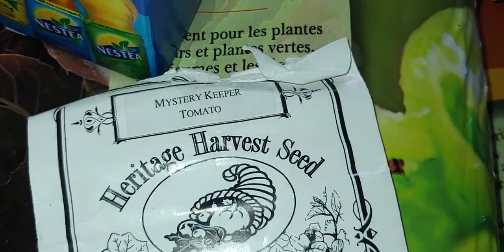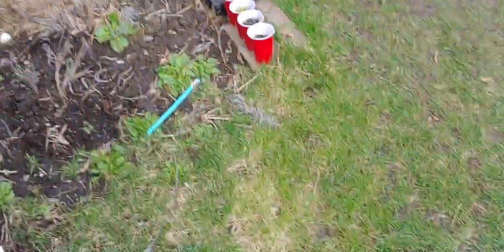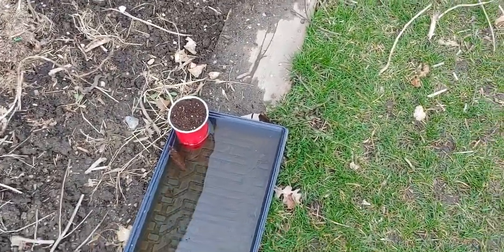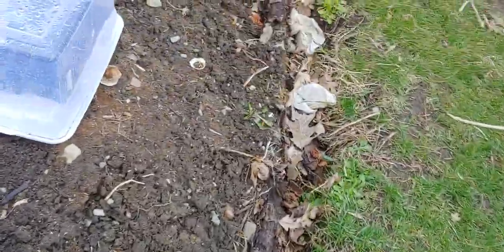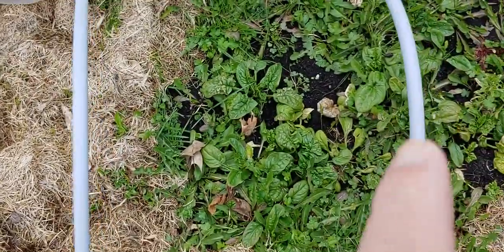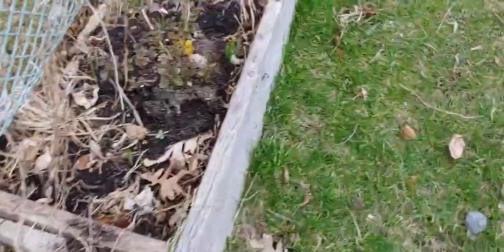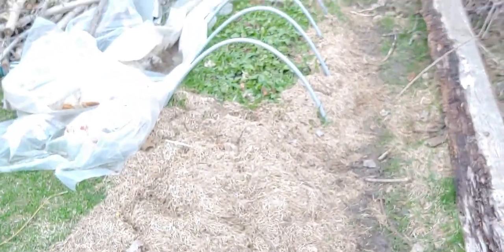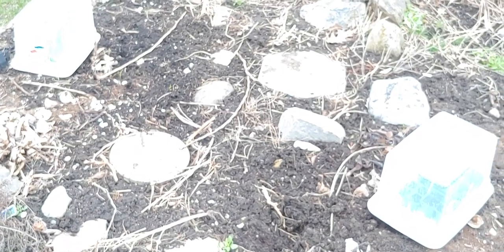Planting Tomatoes and a Look Around 2020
Planted out Mystery keeper tomato.  I harvested some a little too late last fall and they were bitten by the frost.  Planted them later this year and will harvest earlier too.